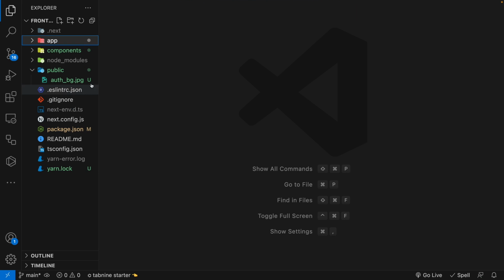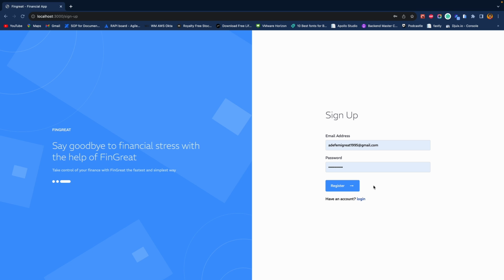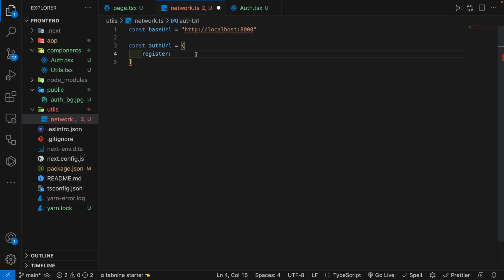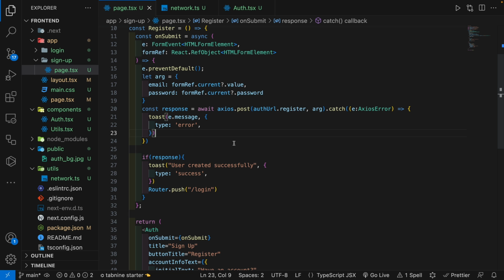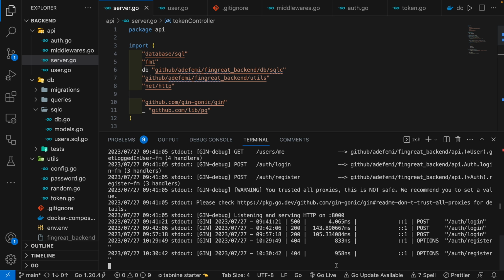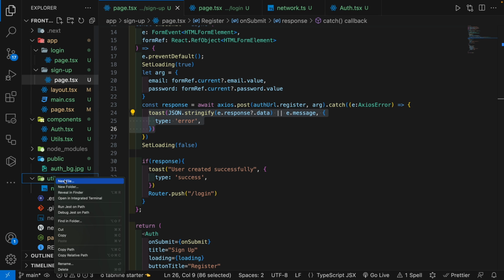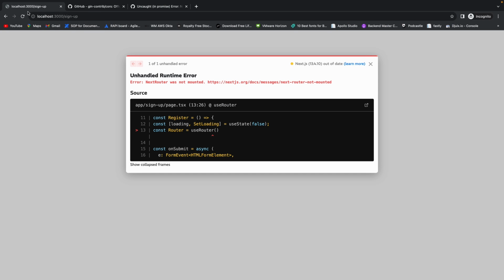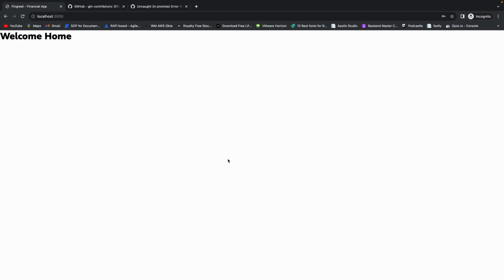Connect Frontend with Backend | User Module Part 2 | Next.js and CORS Handling #4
Welcome back to our 'FinGreat' fintech journey! In this episode, we continue where we left off with the User Module, but this time, we're focusing on the frontend and connecting it to the backend using Next.js.

We'll start the session with a brief walkthrough of the User Interface (UI) blocking. Although the UI was developed separately, it's important to understand its design and functions as it's the platform through which our users will interact with the backend services.

The core of this tutorial is the integration of our frontend with the backend - demonstrating how we can ensure a seamless exchange of data between the user-facing interface and our backend services. This is where you'll see the power of Next.js, enabling us to effectively build and manage the user interface while efficiently handling server-side operations.

A common challenge in web development is handling Cross-Origin Resource Sharing (CORS), especially when our frontend and backend are running on different origins. As part of this tutorial, we will explore how to implement CORS handling on our backend, allowing regulated access to our resources.

By the end of this episode, we'll have our frontend and backend effectively communicating, marking another significant milestone in our 'FinGreat' fintech application!

You can find the complete code for this tutorial on our GitHub repository Happy coding!